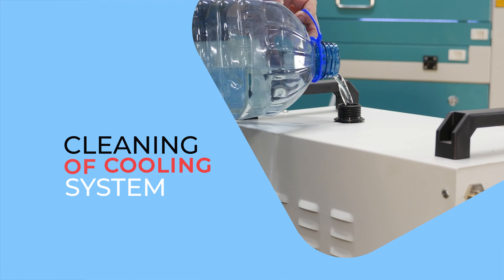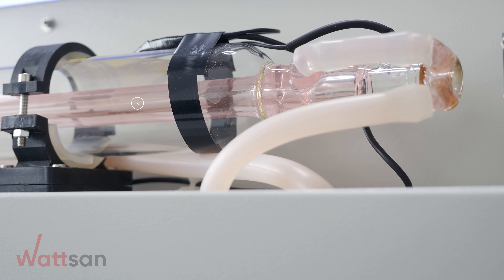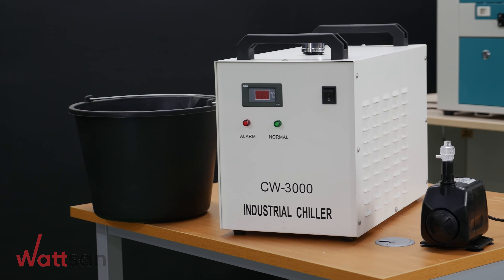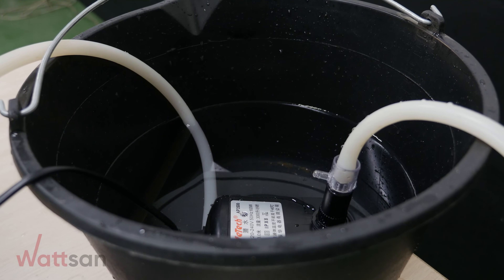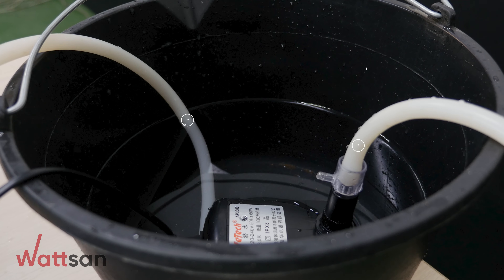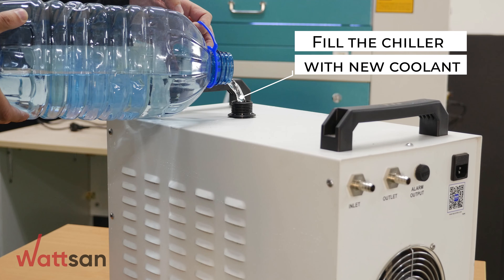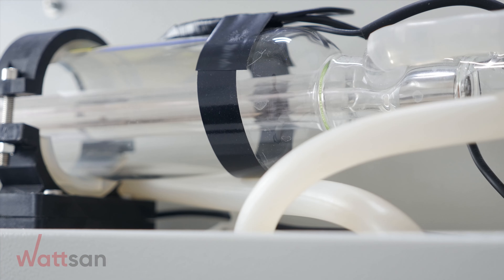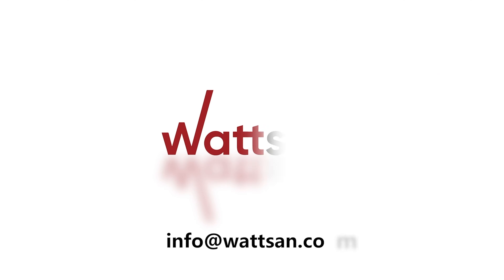How to clean water chiller for CO2 laser engraver / Wattsan Technical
👉 Hello dear friends! In this video, we will show you how to change the contaminated coolant in your laser tube cooling system.
🖱️ After watching the video “How to clean water chiller for CO2 laser engraver”, you can easily clean and change the laser tube cooling system. In a short time, we have compiled a complete instruction and answered your questions:
📍 How to clean laser water chiller
📍 How to change laser tube cooling system
📍 How to fill the chiller with new coolant
📍 How to start up the chiller

Timecodes:
0:13 – Preparing CW 3000 chiller, pump and emptycontainer
0:25 – Unscrewing the drain plug and drain off the dirty coolant into the container
0:34 – Putting the water pump into the container with clean coolant
0:48 – Starting up the water pump
1:06 – Filingl the chiller with new coolant.
1:14 – Screwing the chiller throat cap
1:16 – Start up the chiller